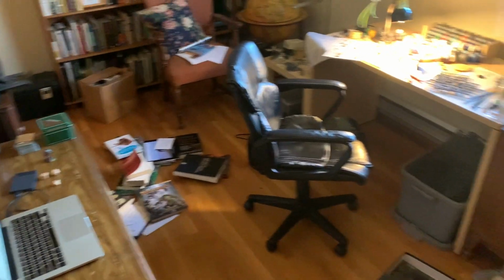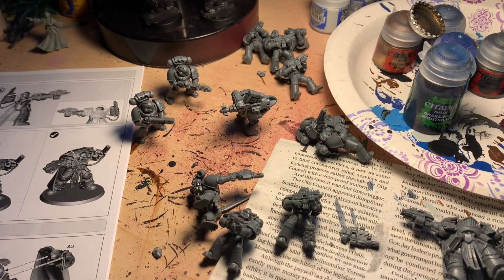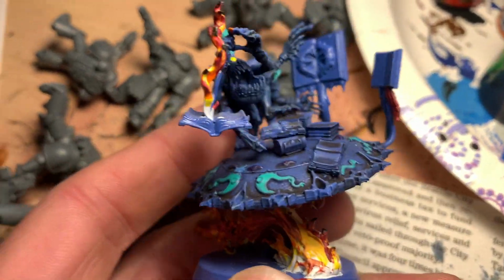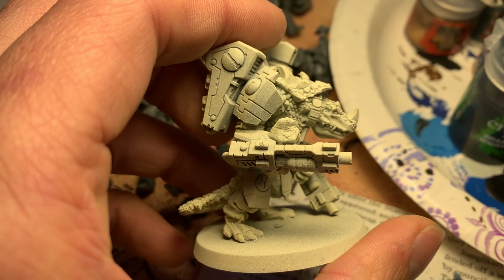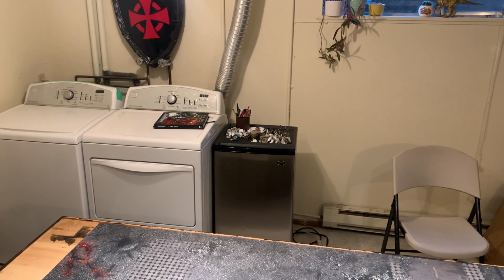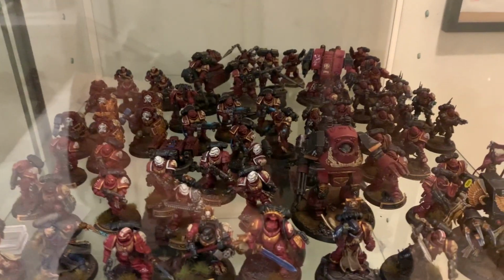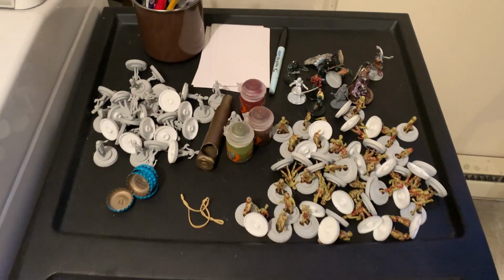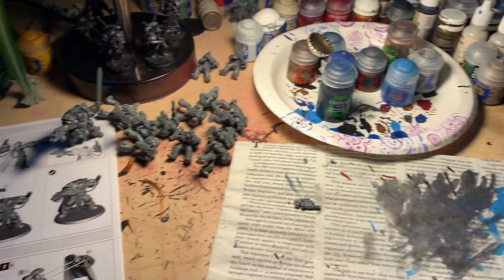Hobby Vlog Episode One - I have the messiest hobby space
Lockdown is upon us, and I guess this is what I'm doing now!